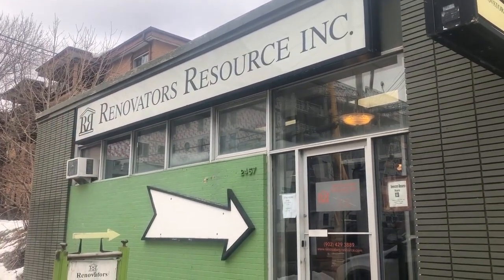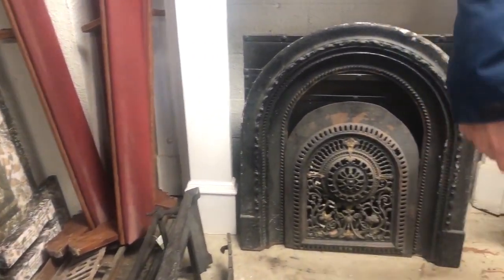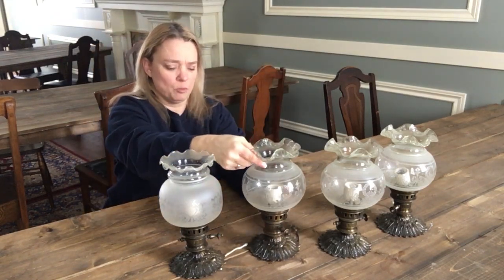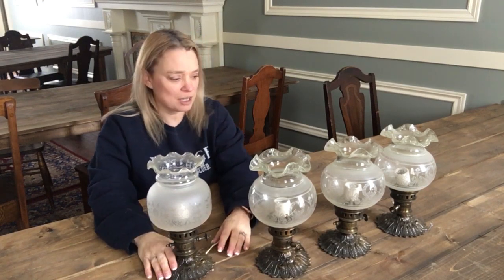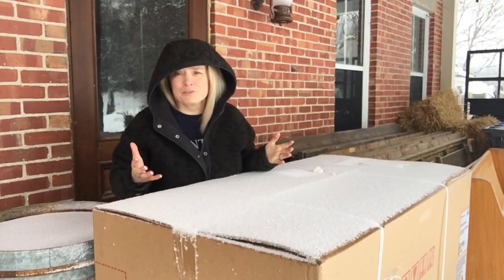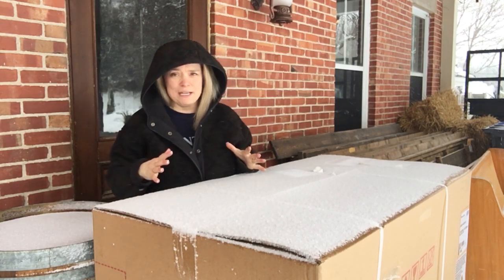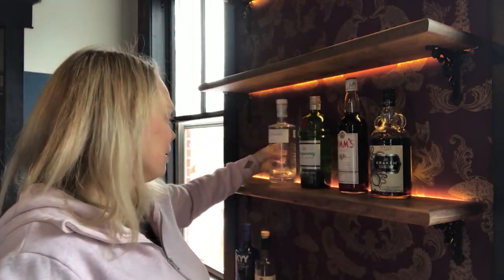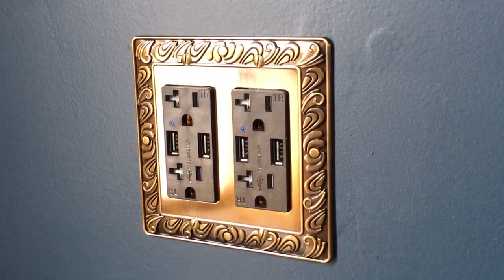A Road Trip, Reclaimed Treasures & A Big Delivery! - Lady Smith Manor Diaries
This week's road trip was a HUGE success! 🚗

Find out what reclaimed treasures we came home with in this week's episode of the LadySmithManorDiaries.

We also receive a big delivery for the pub, work starts on our next mural and after many months of waiting I finally get to see what one of my favourite features in The Thirsty Whippet Pub looks like. 😍

Be the first to know about all our upcoming news, updates and exclusive offers by joining our email list